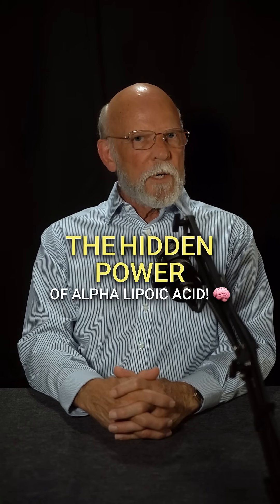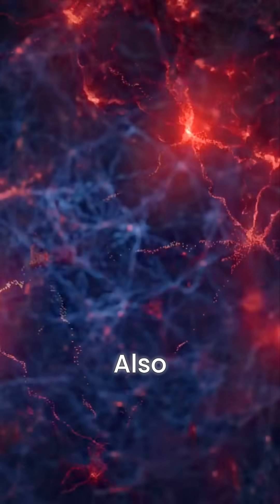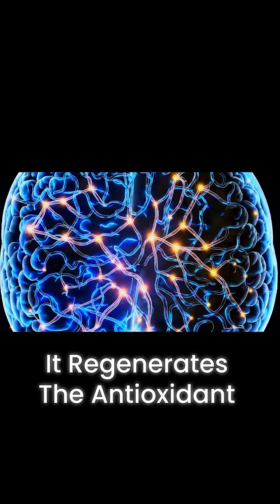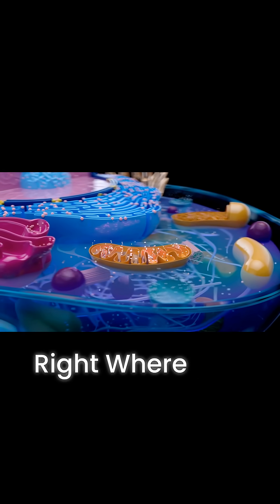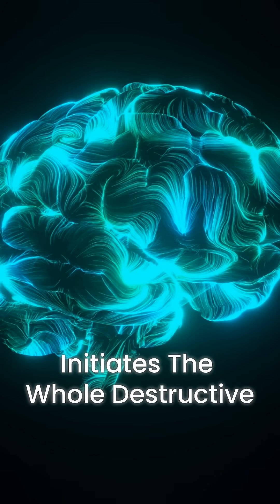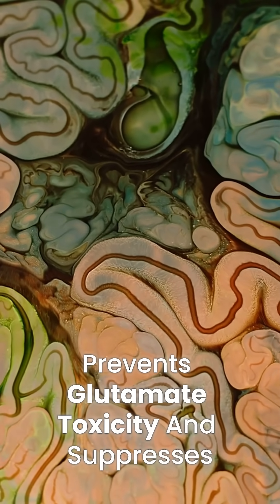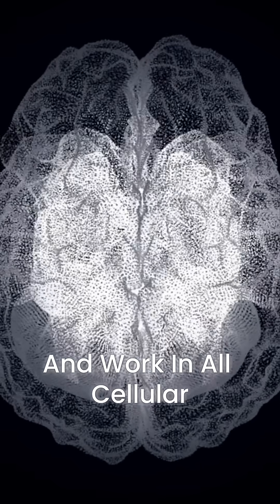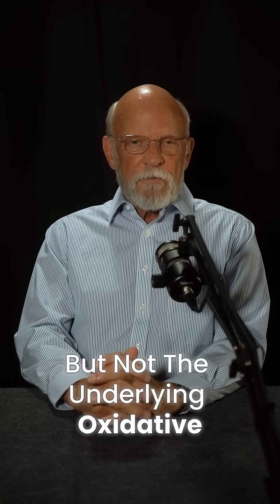Alpha Lipoic Acid - The Universal Brain Antioxidant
Unlock brain power! 🧠
Discover the magic of alpha lipoic acid! ✨
Protect your cells & combat oxidative stress! 💪